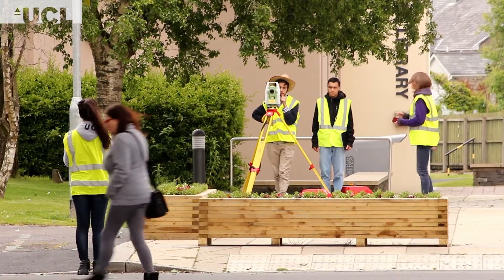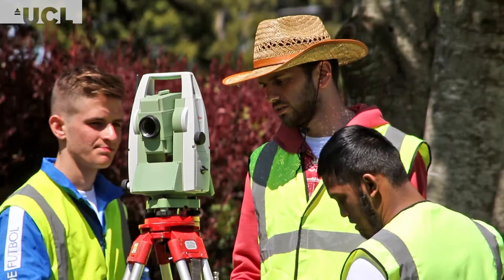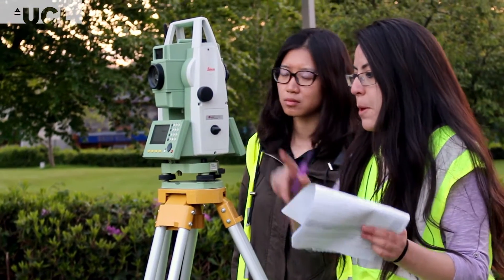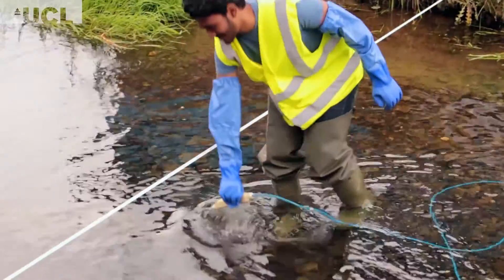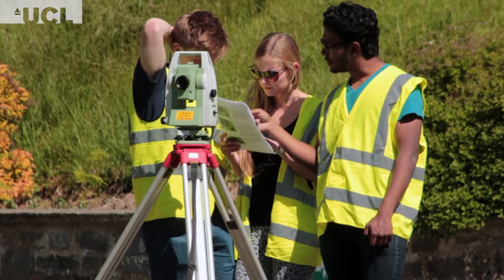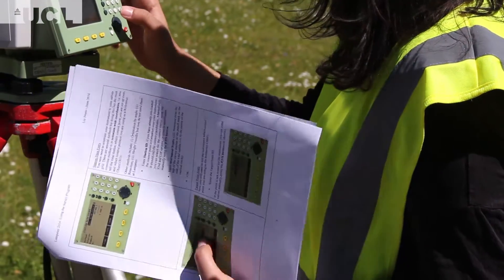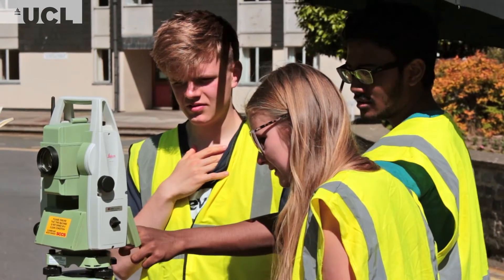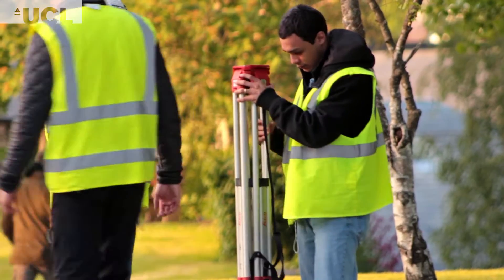Lampeter Field Trip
First-year Civil Engineering students travel to Lampeter at the end of their first year to take part in a surveying and field studies field course.

Students are taught the principles and practice of surveying through lectures and practicals, and undertake a series of engineering tasks in and around the campus of the University of Wales Trinity St David and a local dam at Llyn Brianne.

This field trip provides students with first-hand experience of a range of activities, equipment, and software commonplace in Geomatic Engineering.

Students undertake tasks in detail mapping, setting out for road curve construction, and deformation monitoring of a local dam. Students also engage in activities to test water quality in the lake, measure discharge in a local river using standard stream gauging techniques, develop their ability to solve mathematical problems in coordinate geometry, and are introduced to the fundamental concepts of Global Navigation Satellite Systems (GNSS).

For more information on the Lampeter Field Trip, contact Liz Jones, Principal Teaching Fellow and Undergraduate Admissions Tutor in CEGE